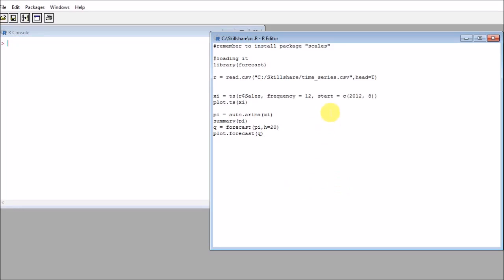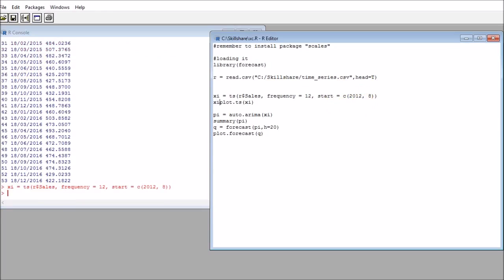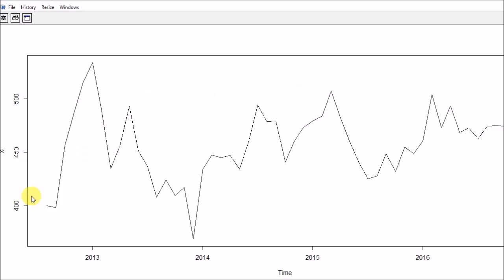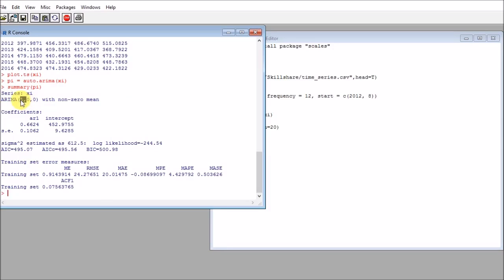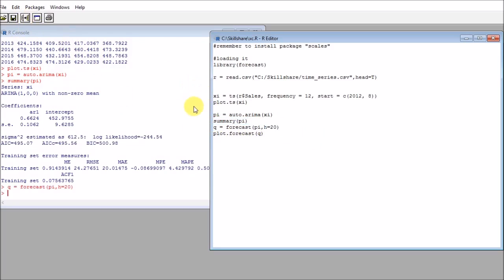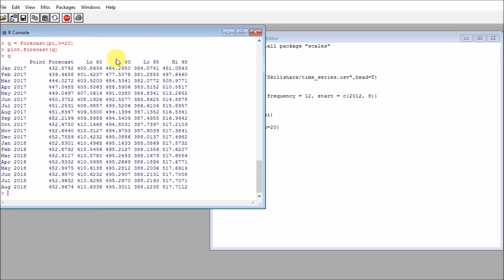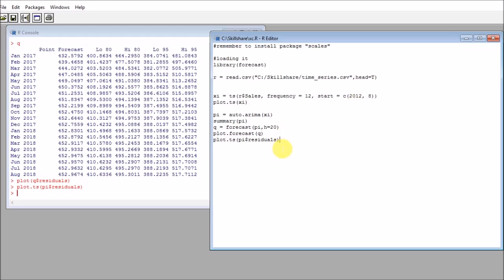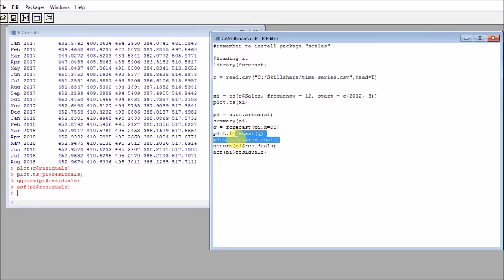Using auto.arima from the forecast package in R